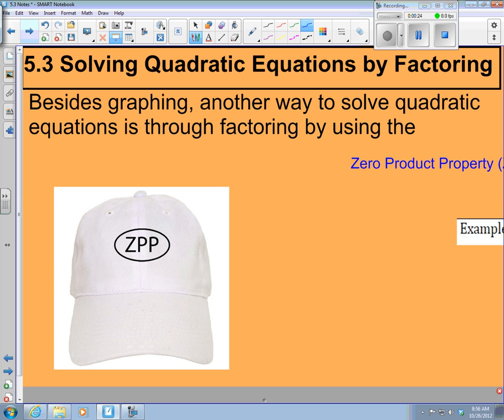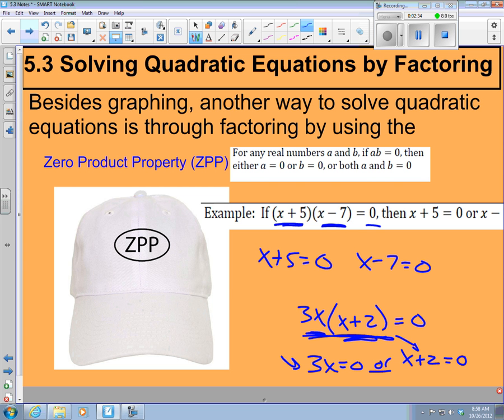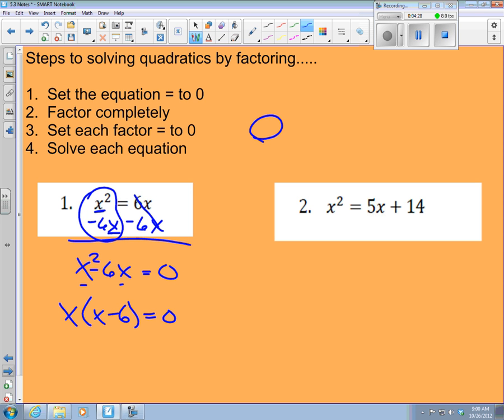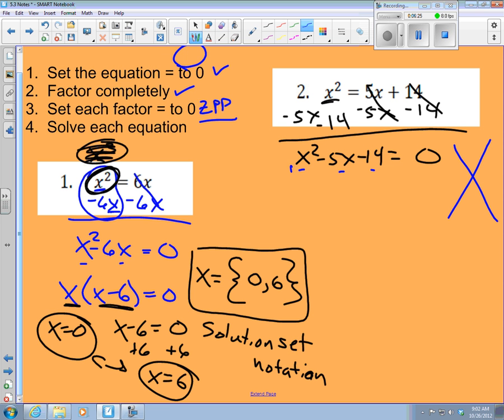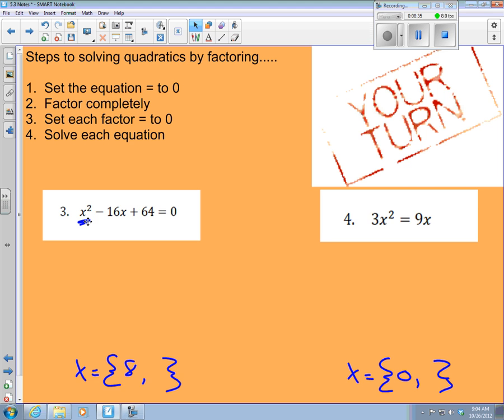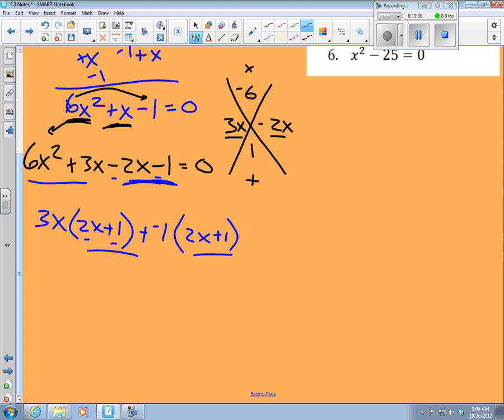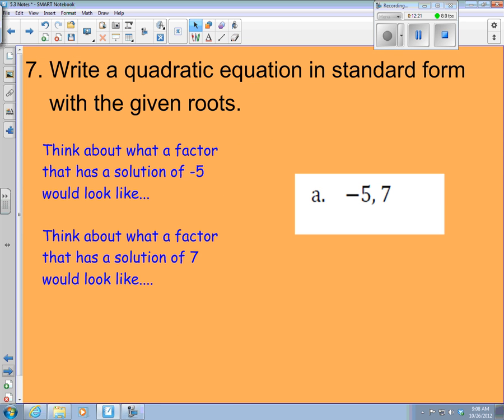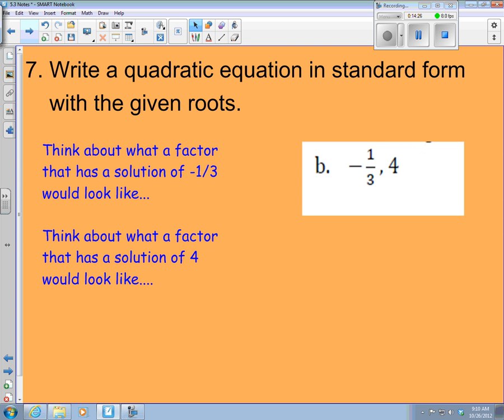Unit 5 section 5 3 Solving Quadratics by factoring